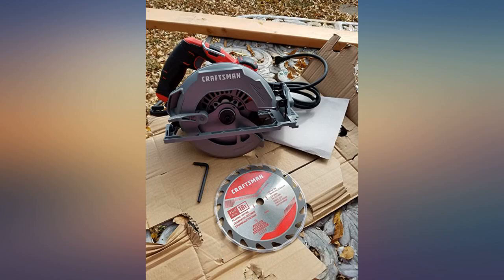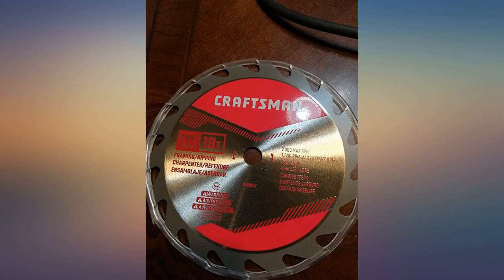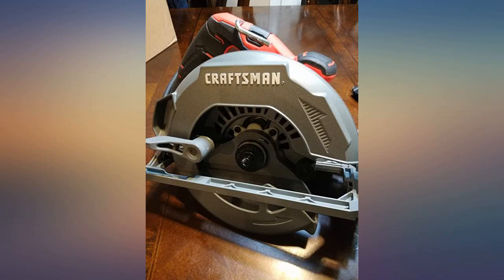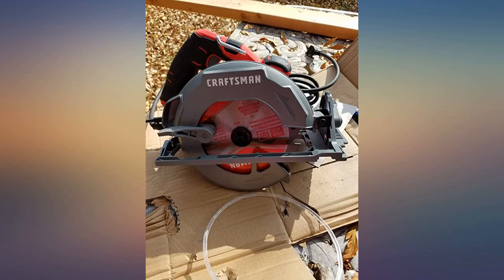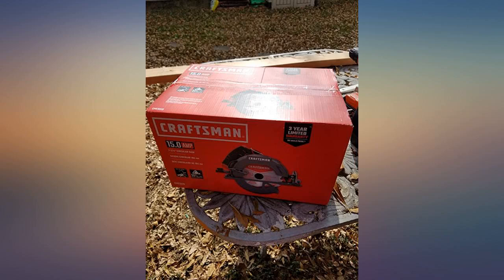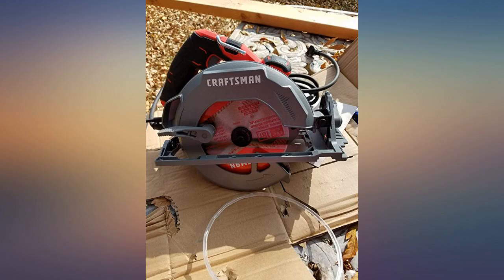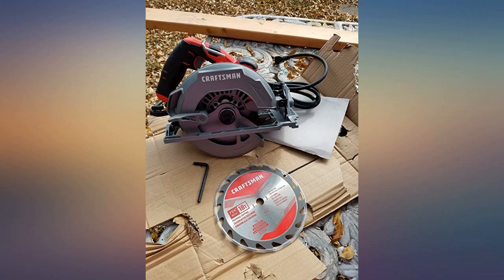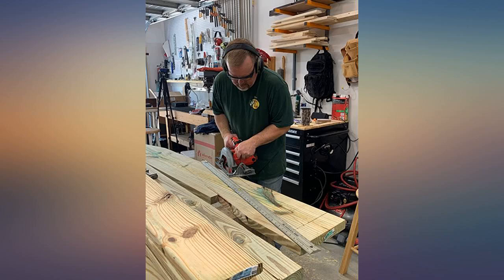CRAFTSMAN 7-1//4-Inch Circular Saw, 15-Amp (CMES510) review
Main Features:
by entering your model number.. High performance motor runs at 5, 500 RPM's for aggressive fast cutting. 71/4inches 18T Carbide tipped blade with up to 21/8inches Capacity for 2x material. Tool-free BEVELING shoe pivots up to 55 deg. For angled cuts with detents at 22.5 and 45 Degree for ease of use. Magnesium shoe for durability and reduced weight. Metal upper and lower guard for added durability. Metal rafter hook for convenience. Contoured overmolded handle for added comfort during use. 3 Year Limited Warranty, refer to "Warranty & Support" section below for full details